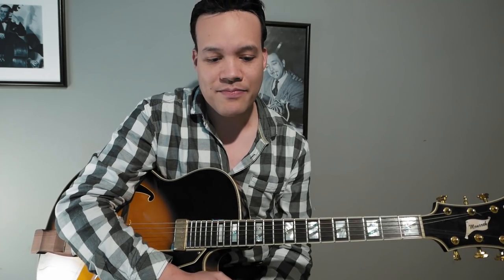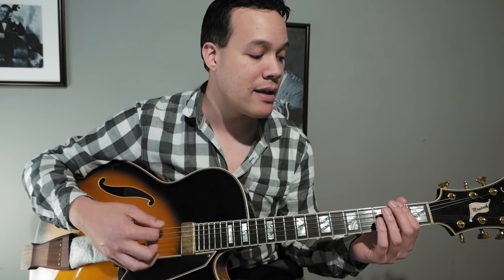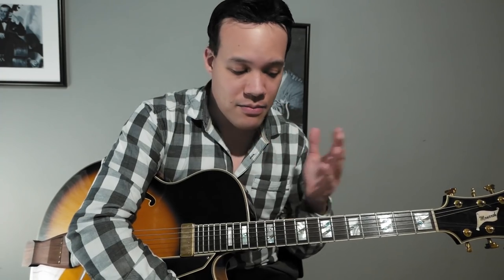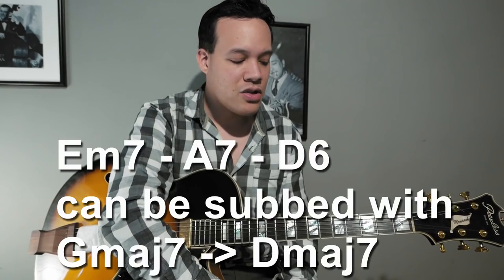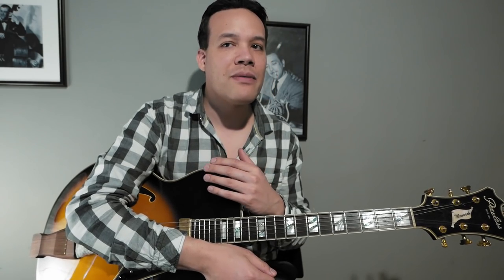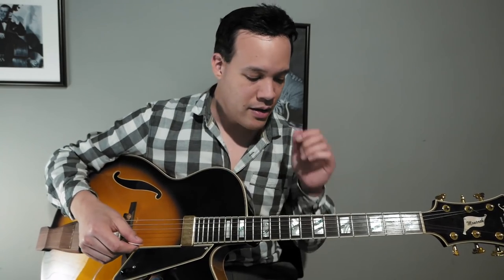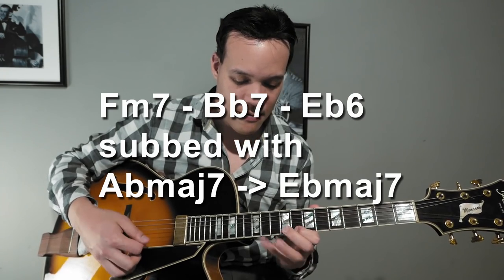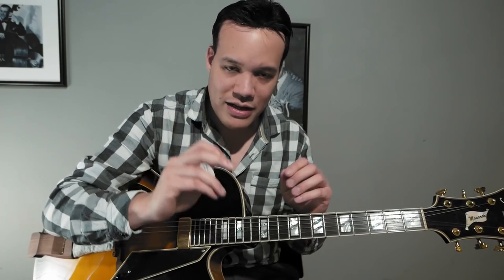Easiest way to sound good on a major 251!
I give you a cool sounding hack to make soloing on a II-V-I progression in a major keys super easy!